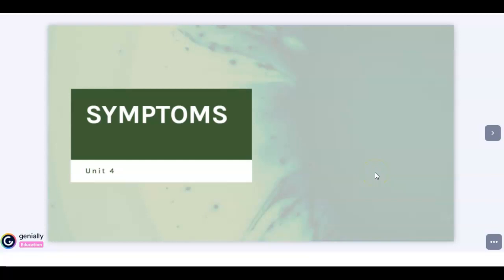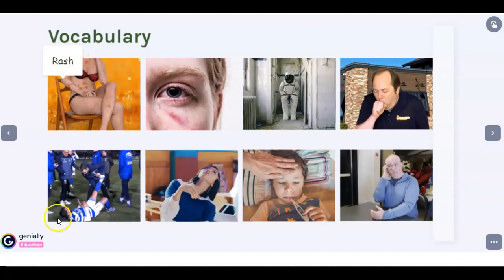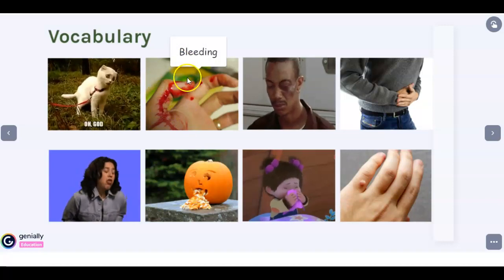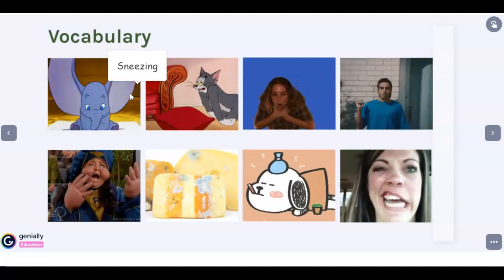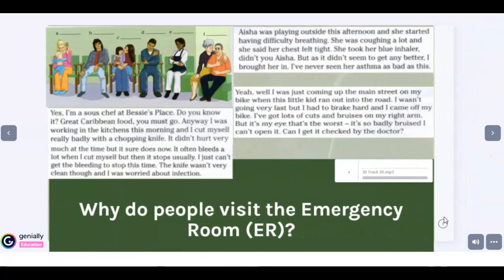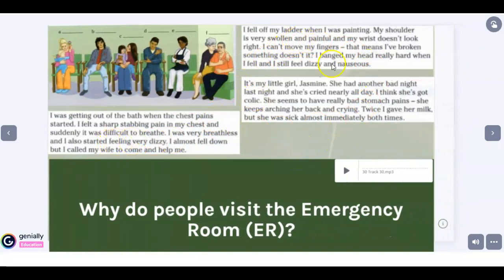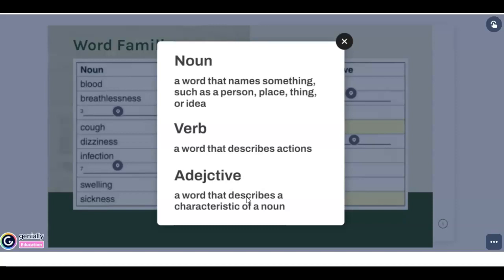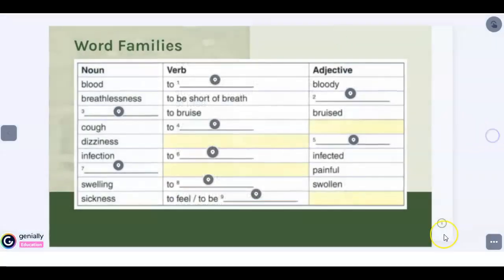Unit 4 Vocabulary Video 1